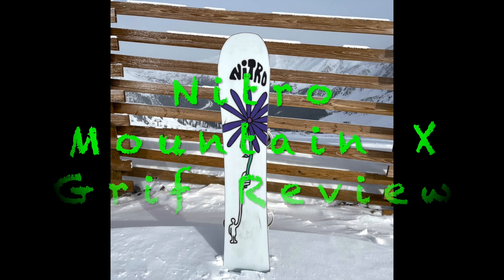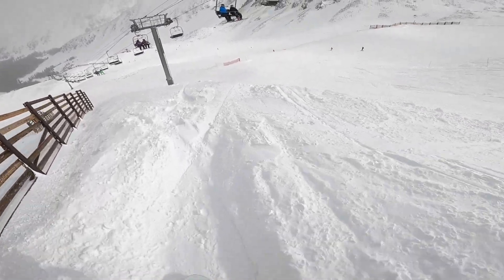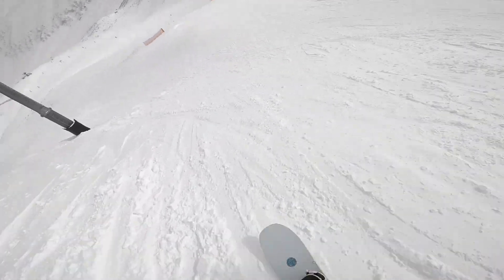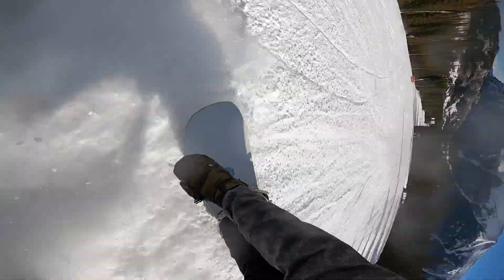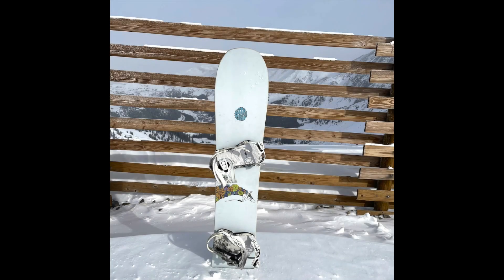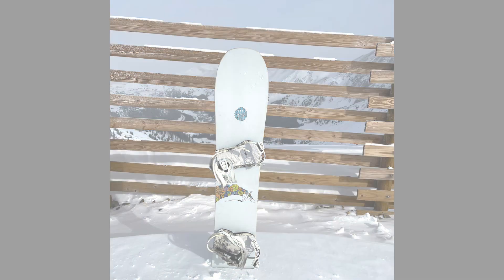Nitro Snowboards Mountain X Grif Review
Nitro Mountain X Grif 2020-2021
Nitro Mountain X Grif Size: 157cm (waist width 25.1 cm)
MSRP: $560
Bindings: Union Falcor (Medium)
Boots: Adidas Tactical ADV size 9
Stance: approximately 22″
Rider Height: 5’9″
Rider Weight: 180
Conditions/Terrain Tested: Groomers, park, all mountain, and some inbounds pow.
Review:
From Nitro team rider Griffin Siebert´s passion for snowboarding, and based of of the Nitro Mountain snowboard, you get a really groovy directional tapered (mid-wide) camber snowboard, with slight rocker in the nose and a little in the tail for float in pow.
This board has a fun classic shape, and it has all the modern tech you want to rip up the entire mountain from pow, groomers, and park. The Nitro Mountain X Grif is designed to take you everywhere on the mountain and will easily become your go to all mountain ride. I found this board to be very fast edge to edge and hold turns very well, whether you're drawing out a eurocarve or maneuvering through tight trees the Grif will initiate the turn when, and where, you want it to. It's smooth and playful all over the mountain. This board is really fun in the park, and it excels at all mountain and powder riding.
The Mountain X Grif is geared toward the advanced rider that wants a directional classic shape snowboard that will be playful all over the mountain. It has a relaxed minimalistic graphic that is sure to keep the good times and vibes flowing all day and if that's what you're looking for this is your board!